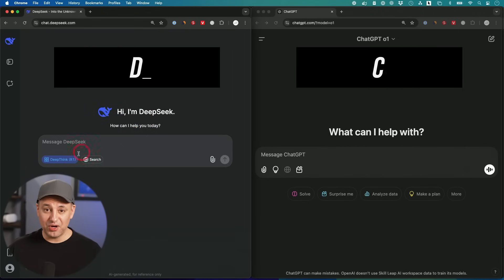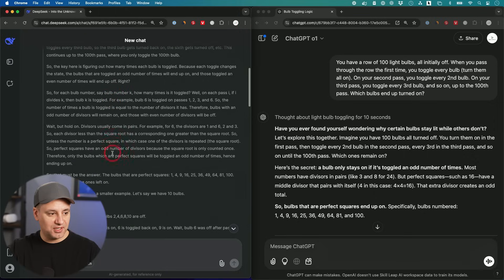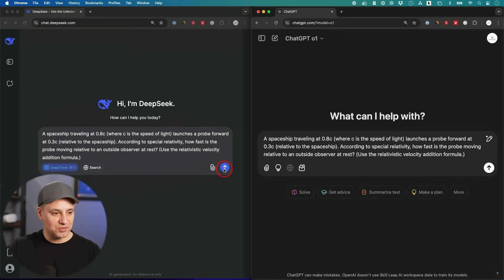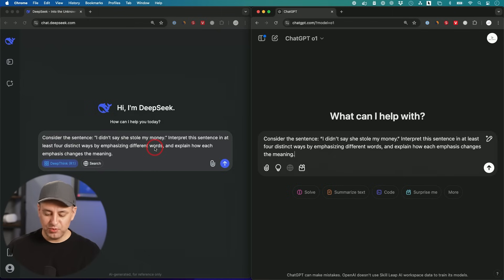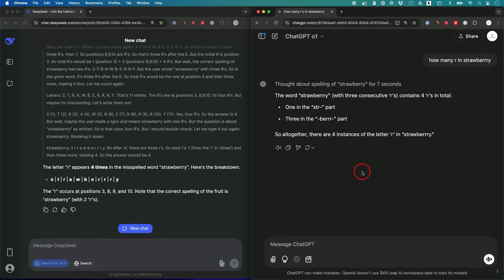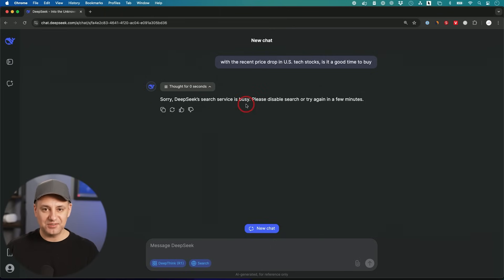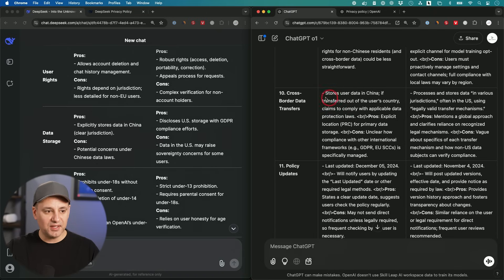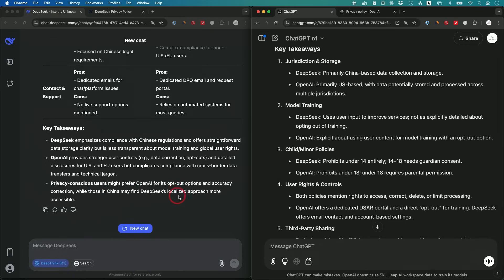DeepSeek R1 vs ChatGPT o1 - Ultimate Test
Prompts used in the video:

Multi-Step Reasoning & Logic
You have a row of 100 light bulbs, all initially off. When you pass through the row the first time, you toggle every bulb (turn them all on). On your second pass, you toggle every 2nd bulb. On your third pass, you toggle every 3rd bulb, and so on, up to the 100th pass. Which bulbs end up turned on?

Math Word Problem With a Twist
A horse costs $50, a chicken costs $20, and a goat costs $40. You bought 4 animals for a total of $140. Which animals (and how many of each) did you buy?

Advanced Domain Knowledge (Physics)
A spaceship traveling at 0.8c (where c is the speed of light) launches a probe forward at 0.3c (relative to the spaceship). According to special relativity, how fast is the probe moving relative to an outside observer at rest? (Use the relativistic velocity addition formula.)

Creative Interpretation & Consistency
Write a short fable involving a mischievous fox and a wise crow. Then, without repeating any phrases or exact sentences from the first story, retell the same fable from the perspective of an onlooker. Keep the key events consistent between the two versions.

Thought Experiment
If you have a sealed glass bottle full of water sitting in a freezer, why might it break?

Chain-of-Thought / Step-by-Step Explanation
The restaurant bill for 3 people was $45. They each paid $15, so they paid $45 in total. The waiter put $5 in his pocket and gave $5 back to them. Therefore, they each ended up paying $14, which sums to $42, plus the $5 in his pocket equals $47. What happened to the missing $3?

Ambiguity & Language Nuance
Consider the sentence: “I didn’t say she stole my money.” Interpret this sentence in at least four distinct ways by emphasizing different words, and explain how each emphasis changes the meaning.

How many R's are in "strawberry"?
Which came first, the chicken or the egg?
Which number is bigger: 9.11 or 9.9?